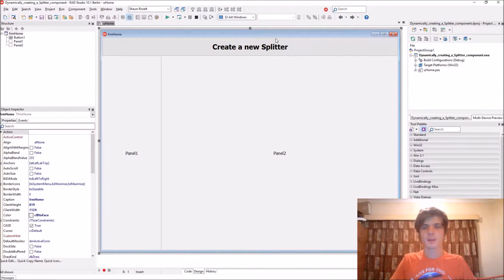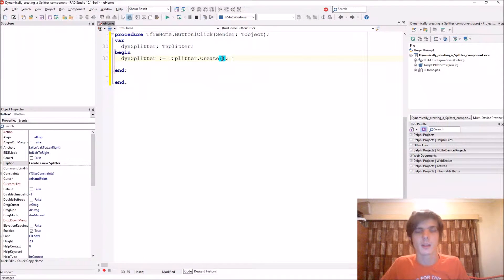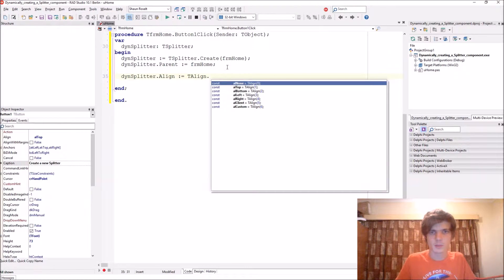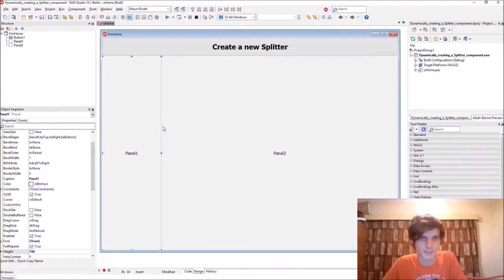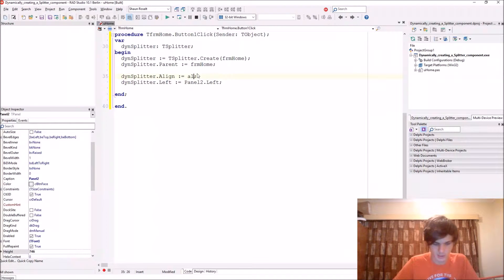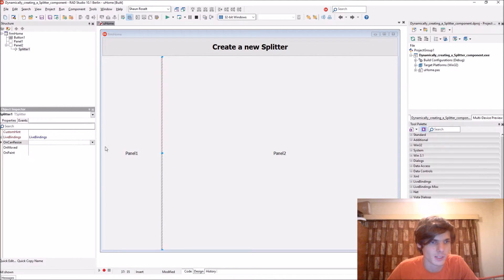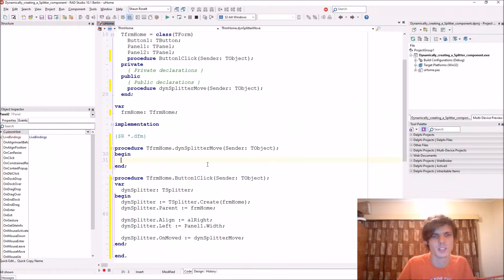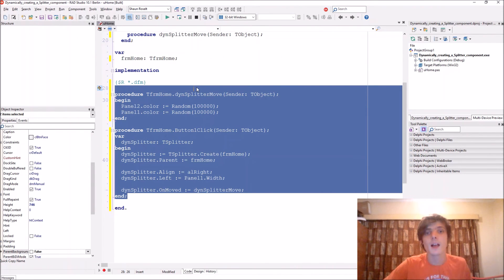Delphi Programming Series: 48.17 - Dynamically creating a Splitter component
Hi. In this video I teach you how to create a Splitter component dynamically in run-time using the Delphi programming language.